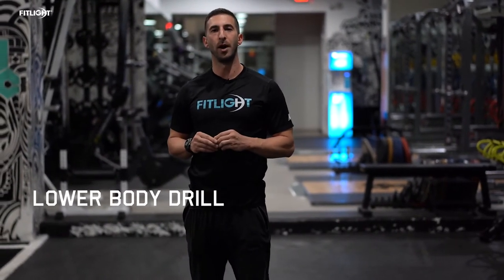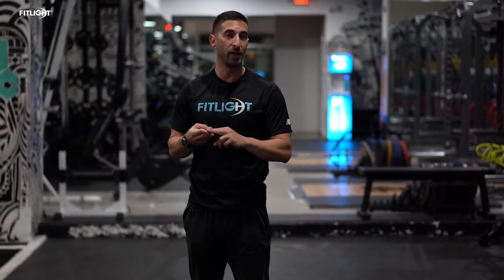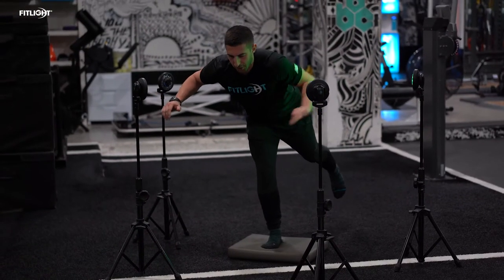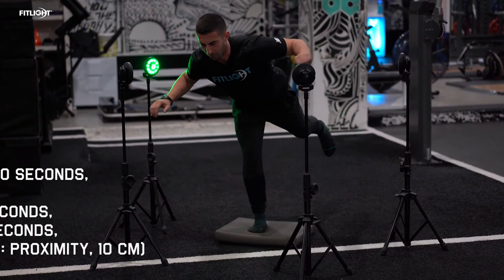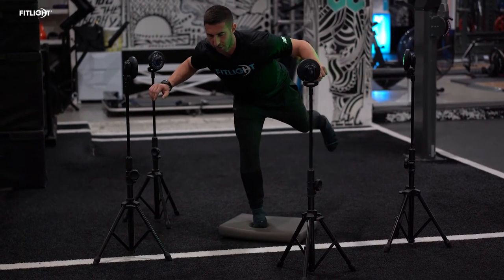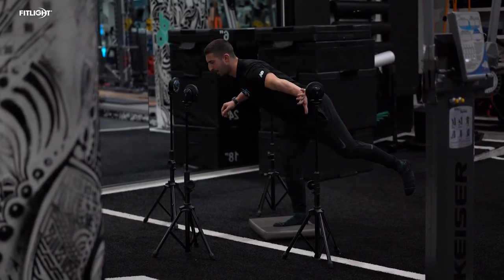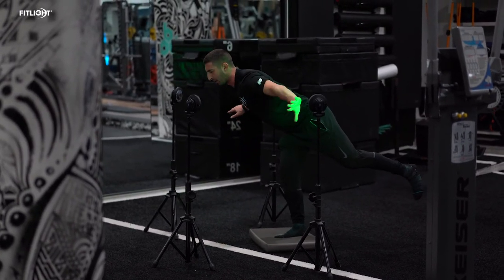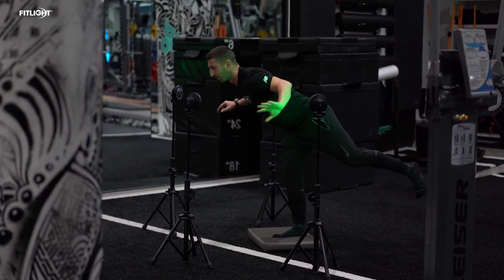Lower Body Drill Using FITLIGHTS®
Another week another drill with FITLIGHT® Ambassador Jordan Collins who’s going to take us through a lower body drill using the lights, targeting the following:

✅ Hamstring & Glute strength
✅ Ankle stability
✅ Hip stability

🎥  JHMP Media